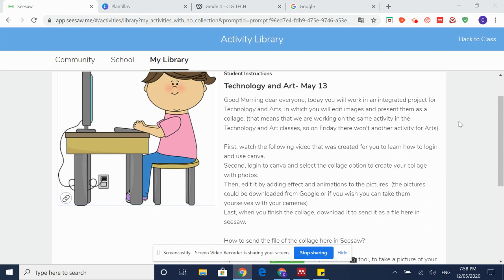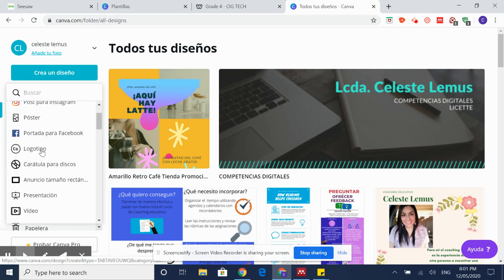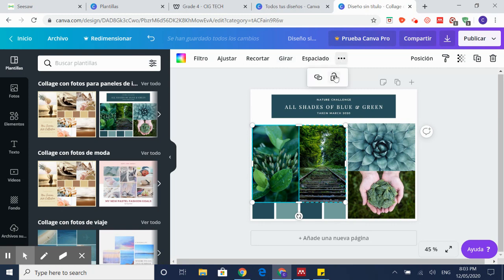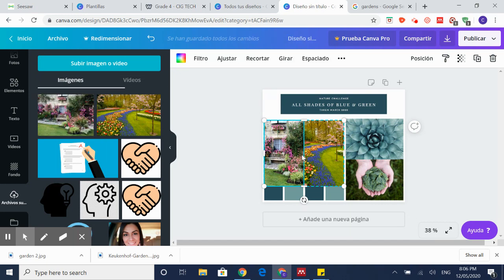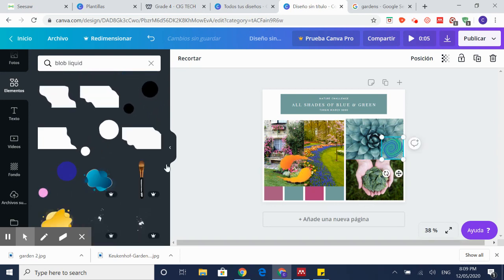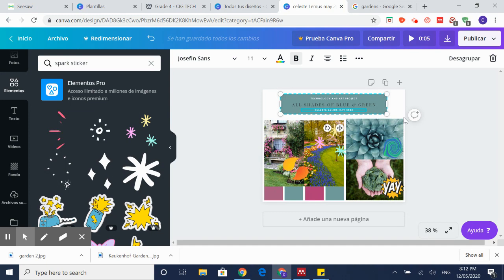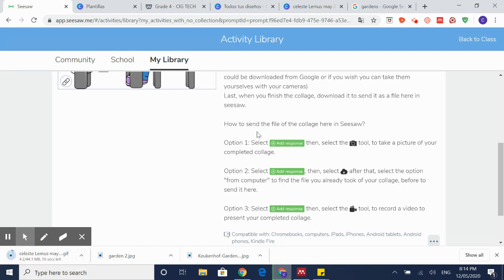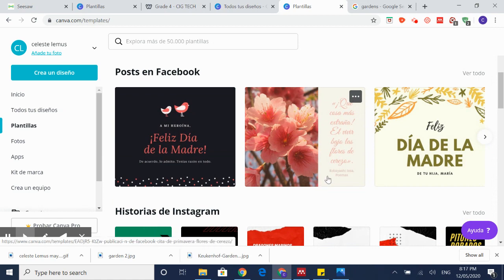How to use Canva to edit collages and pictures 1